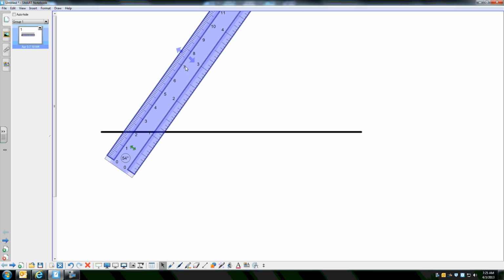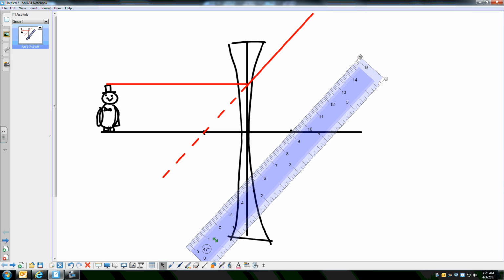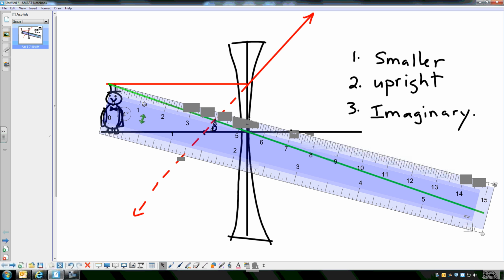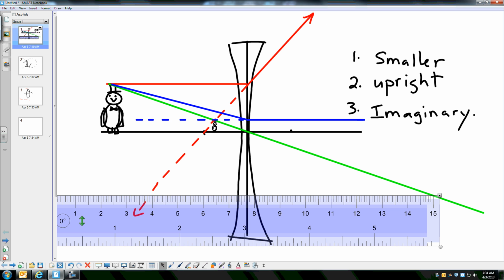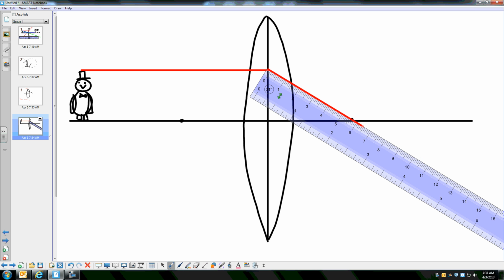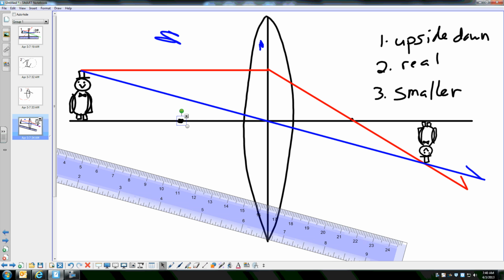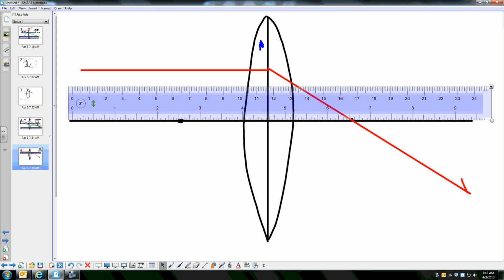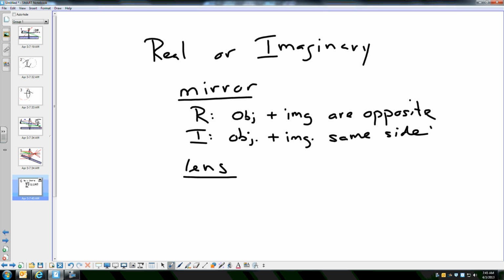thin lens diagrams concave convex and focus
2013
Kozura
Drawing the thin lens diagrams for convex, and concave lenses.  Also answering questions!